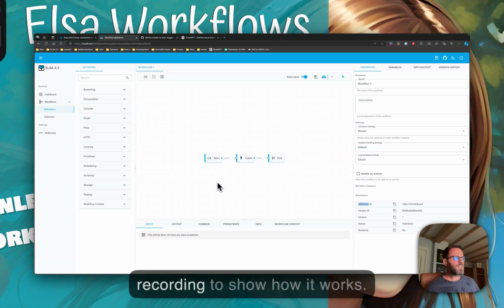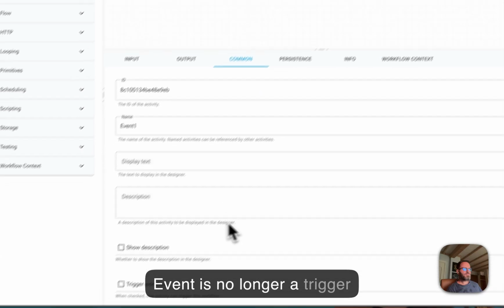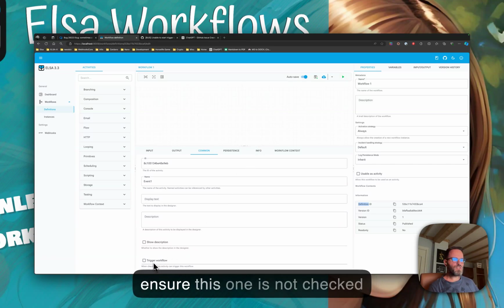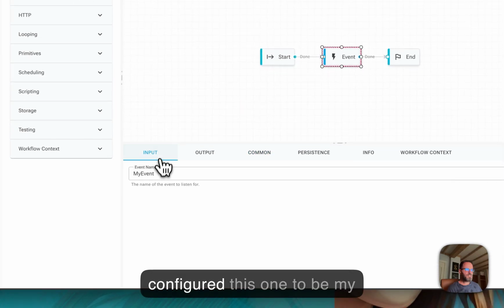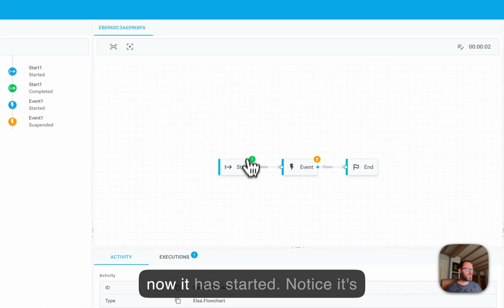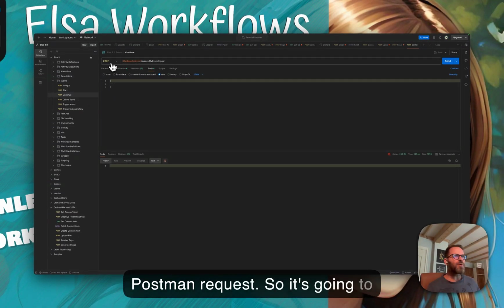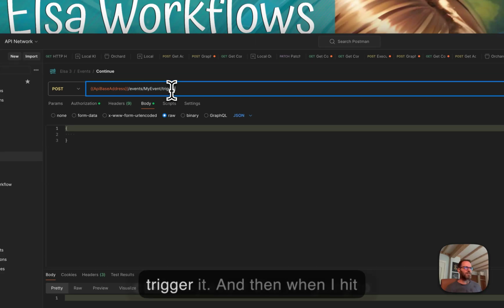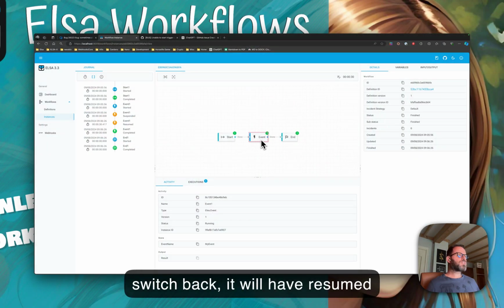Issue #5873 - Unable to start trigger using postman!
In this short clip, we take a look at solving issue #5873.